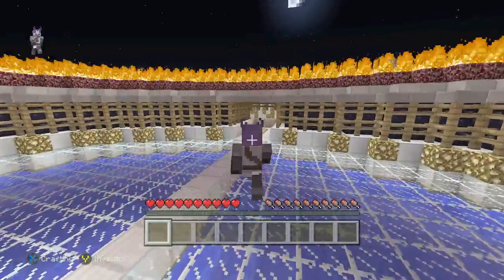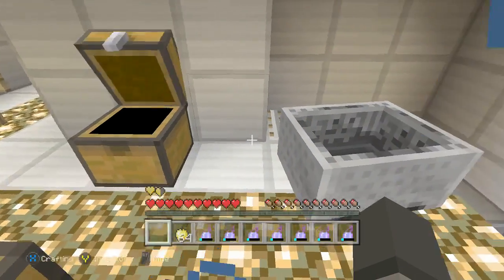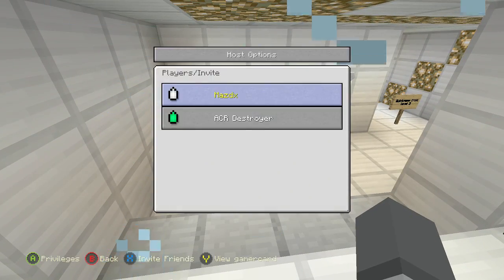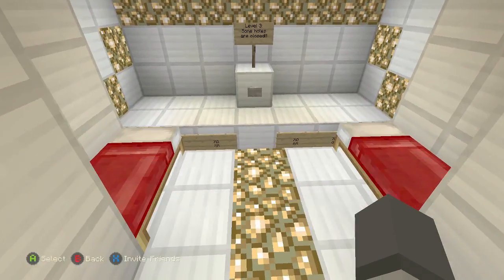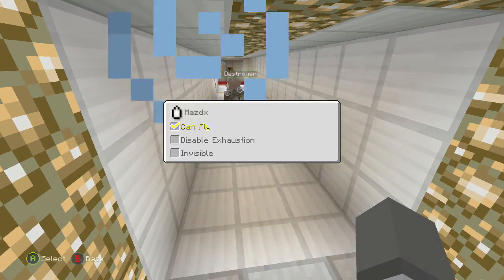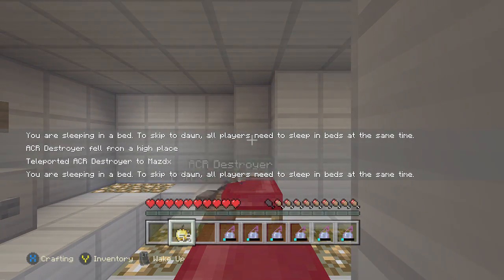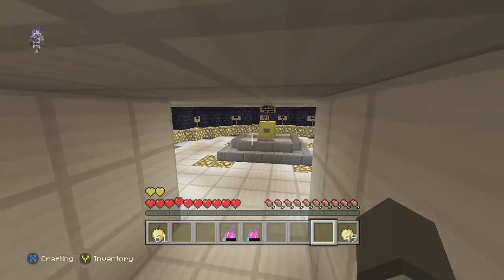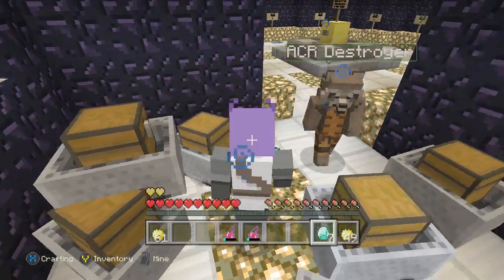Minecraft Xbox - The Hopper w/ Mitch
Just something for fun, finished in one episode.